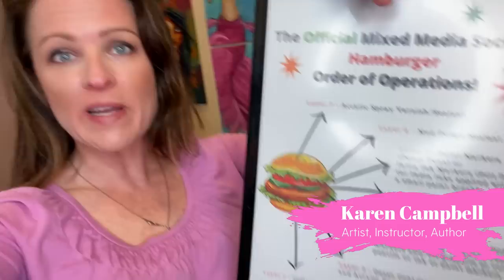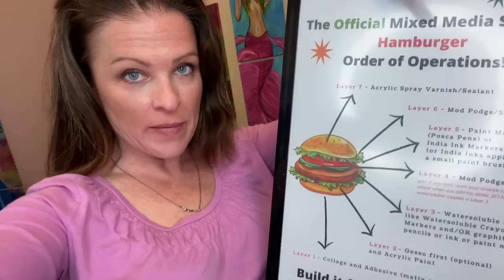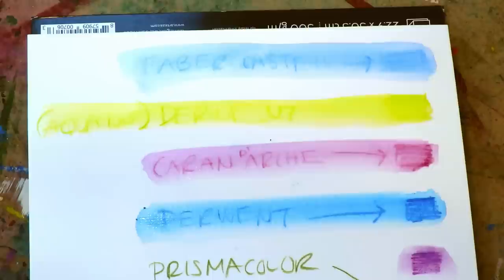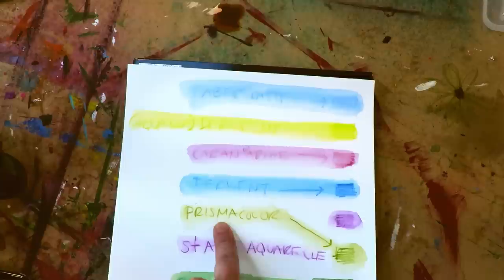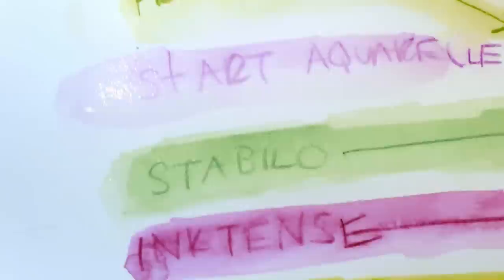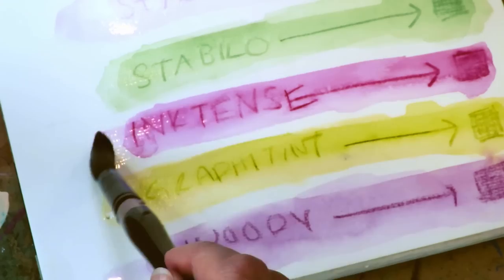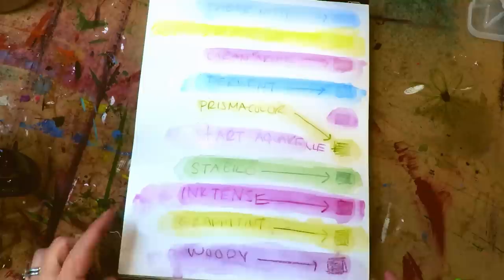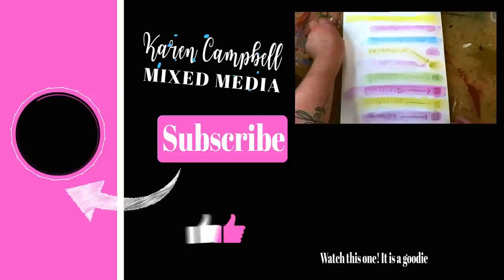SHOCKING (AND Hilarous!!) RESULTS for Derwent Inktense Pencils!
Derwent Inktense Pencils are water soluble pencils that ALSO claim to be PERMANENT once dry. I've actually never tried inktense pencils in my Hamburger system and decided to test this "permanent" claim out first to see if it's true. Get ready for a SHOCKER in today's mixed media art supply demo!!

NEED my free HAMBURGER SYSTEM Cheatsheet?
👌 Scroll down and request it in the comments so you can start having more mixed media FUN, FAST!!

Link to the blog post for further info related to this video

for more info about
                     💃Scottish Castle Art Retreat
                     💃My Podcast

*Product links are affiliate, which means I may receive a few pennies if you purchase through these links but no worries, there is never any cost to the consumer for doing so!